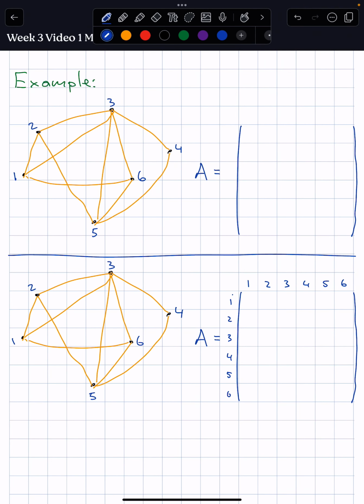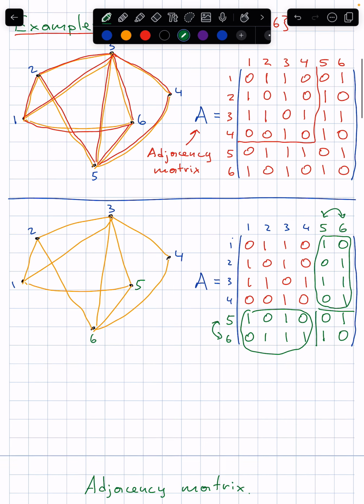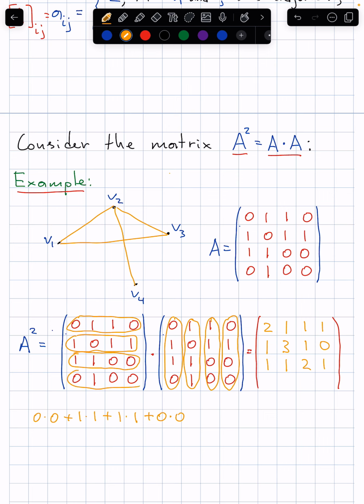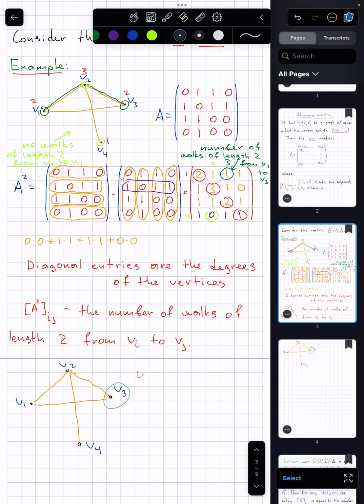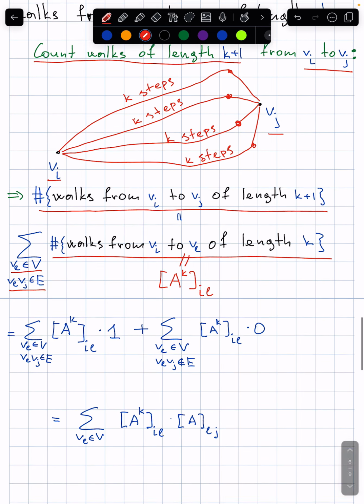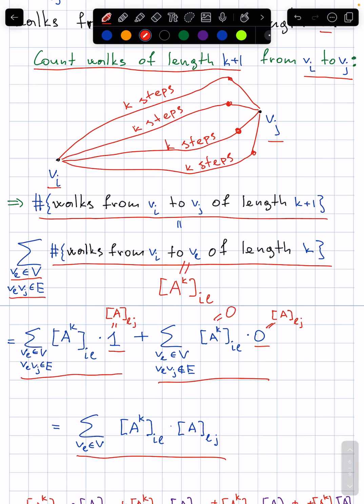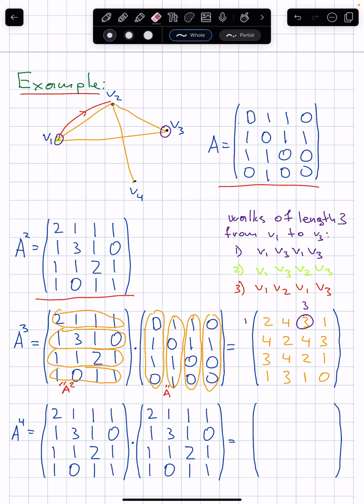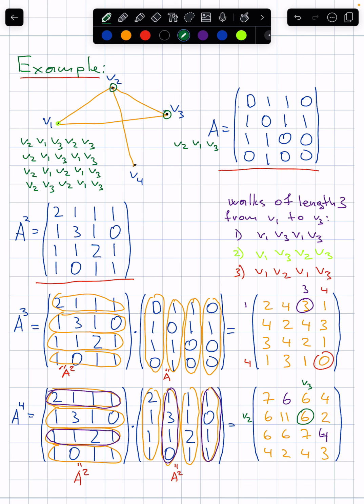MATH 510 Week 3 Video 1 Matrices